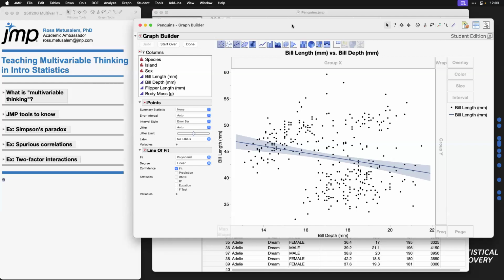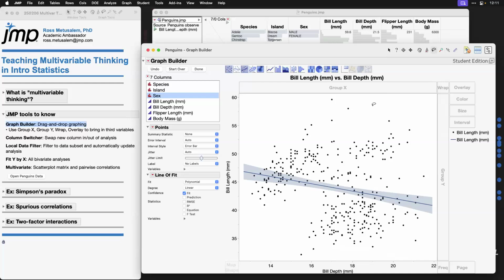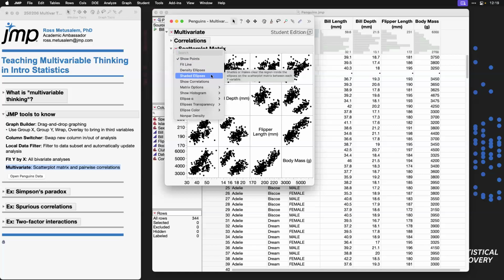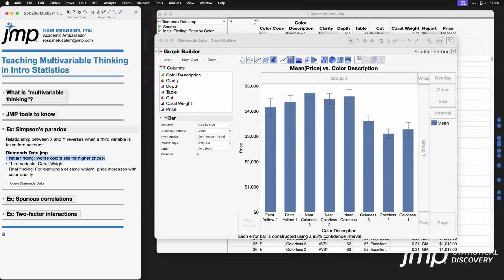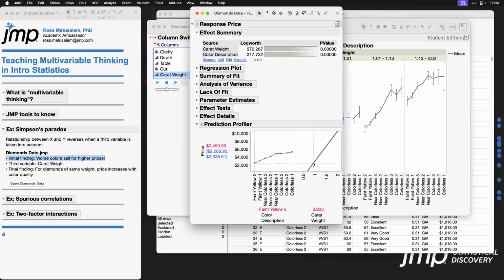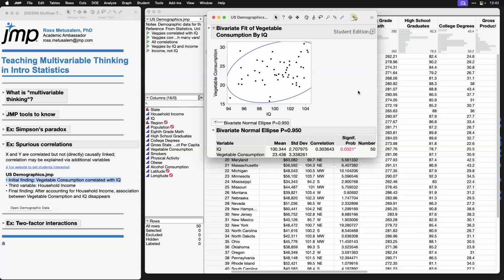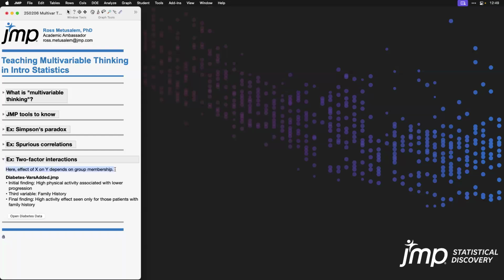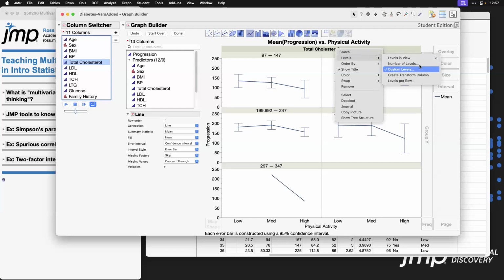Teaching Multivariable Thinking in Intro Statistics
The American Statistical Association’s Guidelines for Assessment and Instruction in Statistics Education (GAISE) recommend that introductory statistics courses introduce students to multivariable thinking: reasoning about relationships between more than two variables. The JMP Student Edition’s interactive and visual tools can help students develop this important statistical thinking skill.

This webinar demonstrates techniques for teaching multivariable thinking that rely on only introductory-level concepts and graphs. Topics and examples include:
    - Using interactive graphs and data summaries to explore multivariable data
    - Lurking variables, confounds, spurious correlations
    - Two-factor Interactions
    - Simpson’s paradox
    - Teaching tips and resources from the JMP Academic team

Recorded Feb. 6, 2025. Register for upcoming live JMP Academic webinars